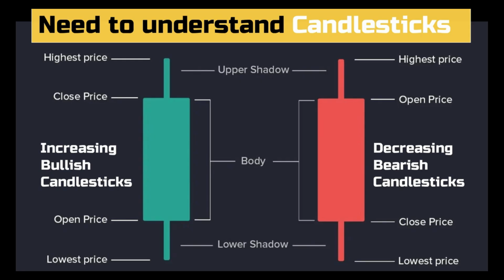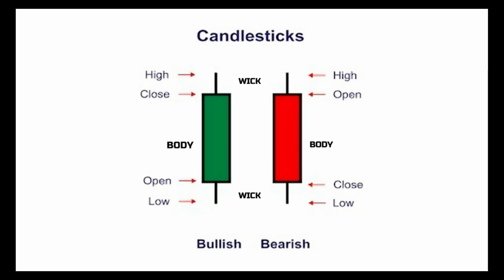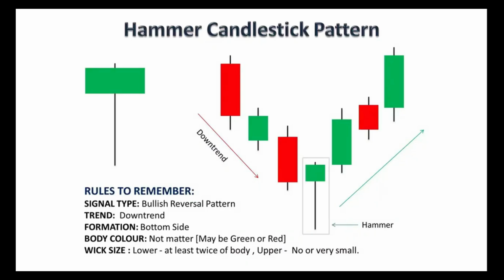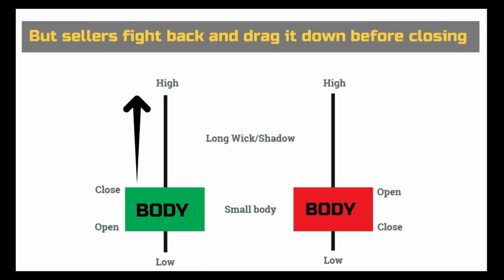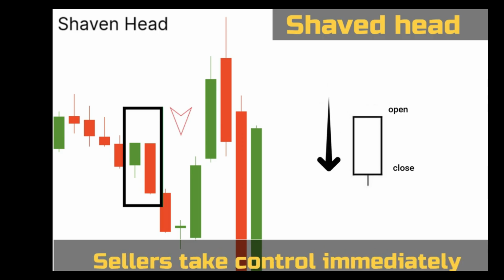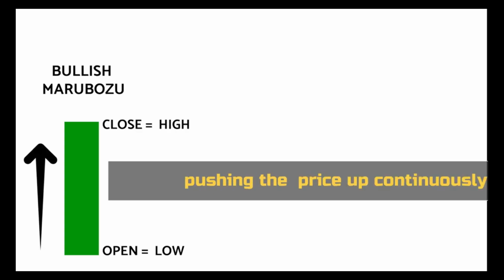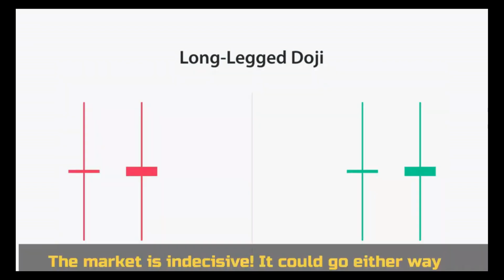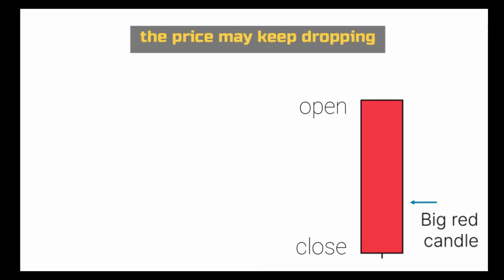The ONLY Candlestick Patterns You Need to Trade Like a Pro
Candlestick patterns are not just random shapes on a chart — they’re the footprints of buyers and sellers battling for control.
In this video, I’ll show you how to read candlestick patterns the right way, so you can spot real opportunities, avoid fakeouts, and trade with confidence.

👉 What you’ll learn:

How candlestick patterns reveal market psychology

The most powerful candlestick setups that actually work

Whether you’re a beginner or an experienced trader, this guide will give you clarity and confidence when reading candlesticks.

 Watch till the end — because once you master candlesticks, you’ll never look at the charts the same way again.